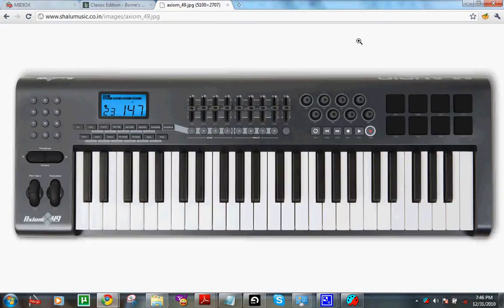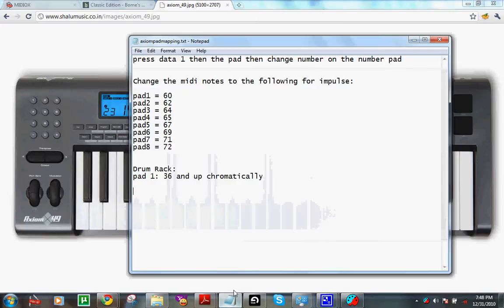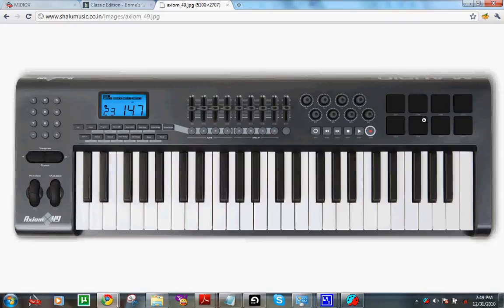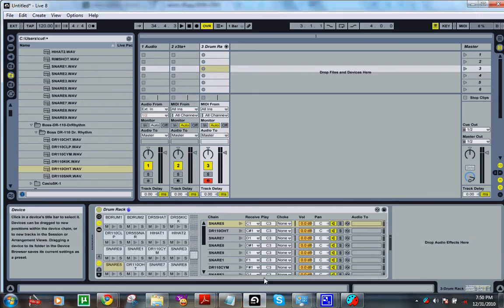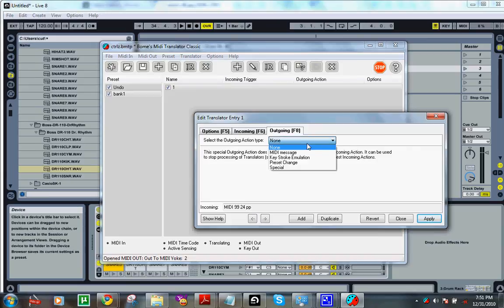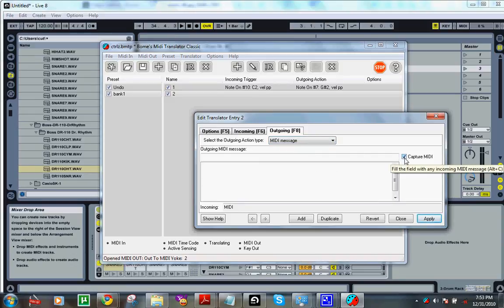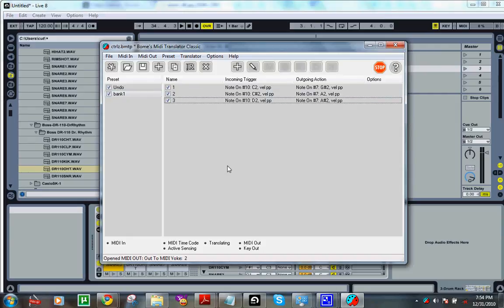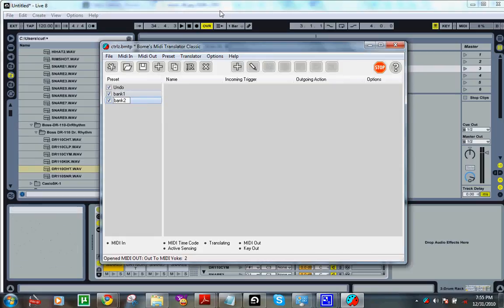Tutorial: How to Program Axiom Pressure Pads To Impulse and Drum Rack in Ableton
This shows how to also make banks of the drum sounds using Midi Translator